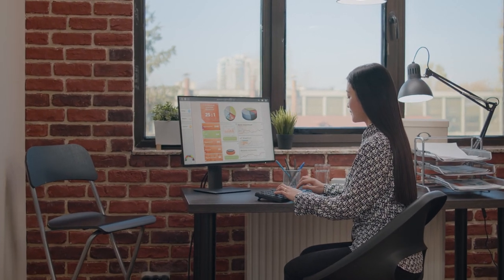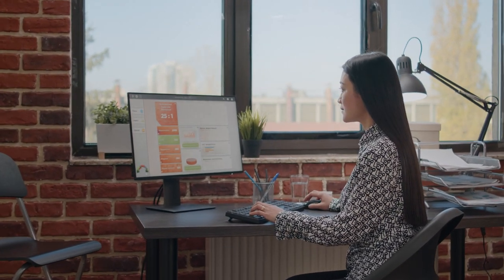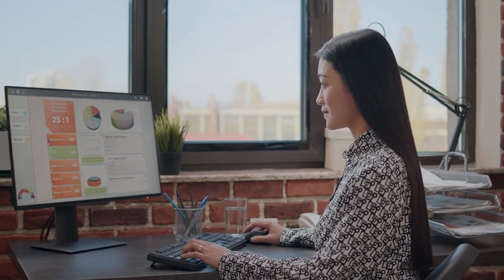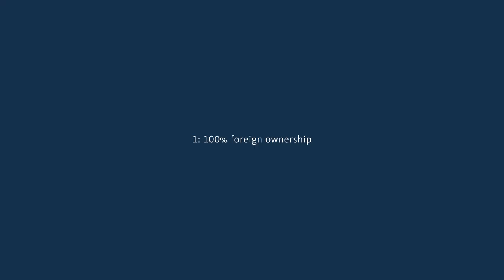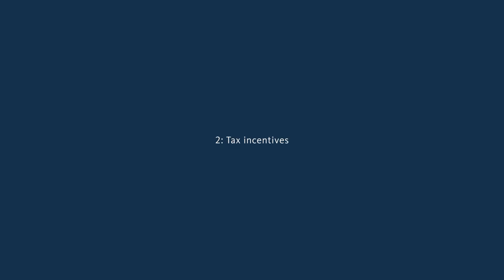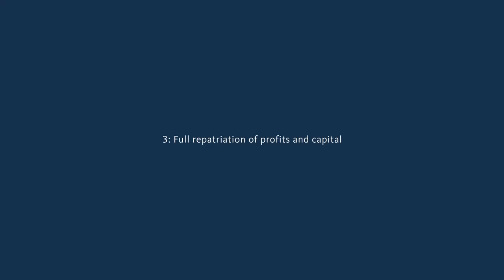List of Free Zones in Dubai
This list of Free Zones in Dubai will help you choose and maximise your investment and lay the ground for your Dubai business to thrive.
Free Zones play a pivotal role in shaping the future of Dubai and the rest of the United Arab Emirates. Free Zones attract foreign investors, entrepreneurs, and international companies, fostering one of the world’s top financial hubs.

00:12 List of Free Zones in Dubai
00:47 What are Free Zones?
01:21 List of Free Zones in Dubai
06:24 Benefits of Dubai Free Zones
09:13 Conclusion